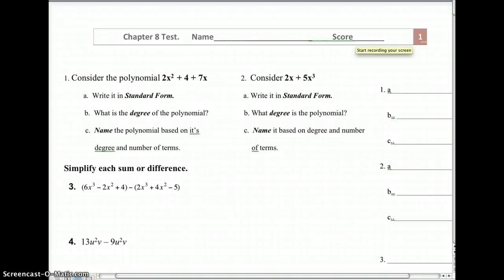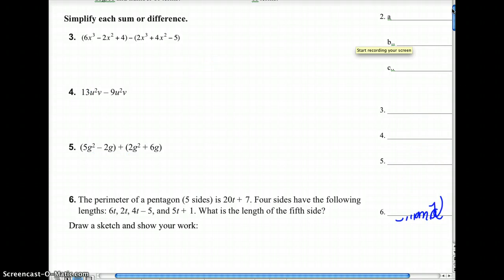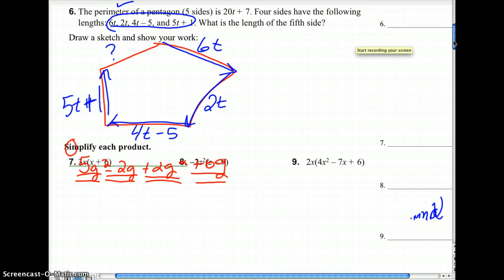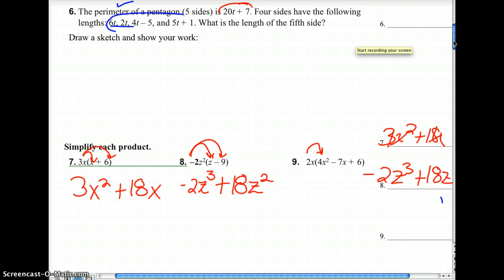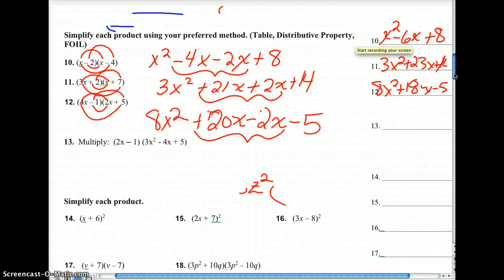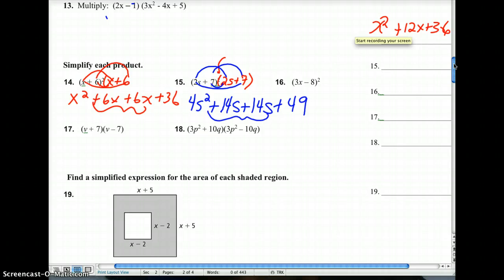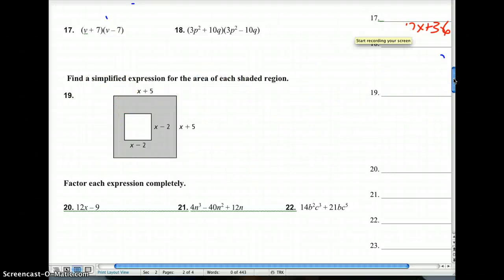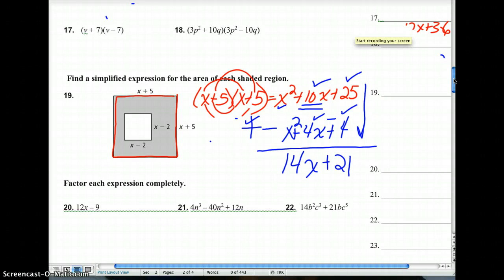Chapter 8 Test Solutions